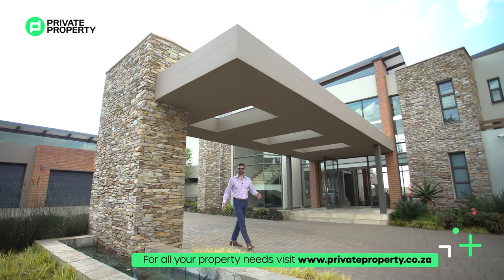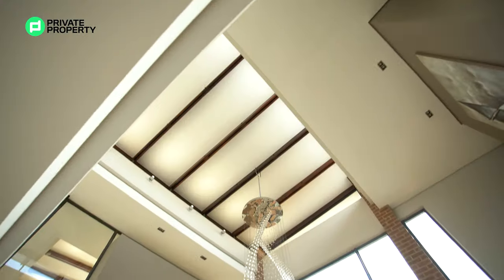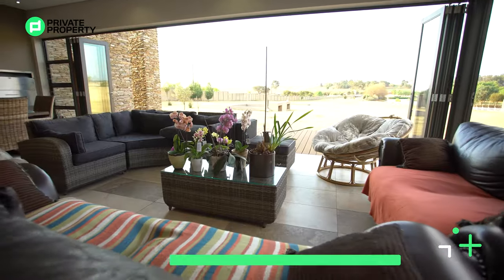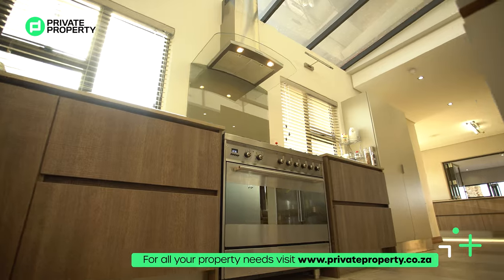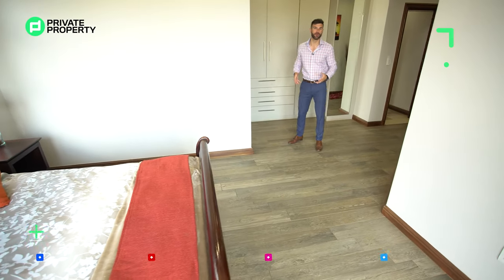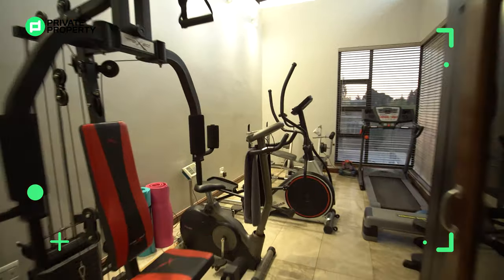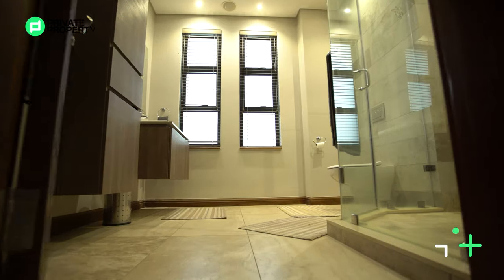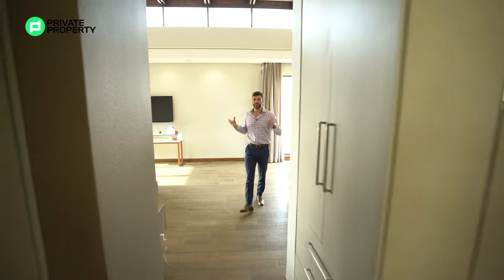A R14 500 000 WORK OF ART FOR EXTRAVAGANT HOME LIVING IN DUNBLANE, BENONI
Located in Benoni is this jaw-dropping architectural masterpiece of a home. With 4 bedrooms and 4.5 bathrooms this vast home’s aim is to deliver its resident a peaceful but opulent life in the countryside. Embark on this amazing journey tonight at 8pm with @mrviveiros as he guides you through this stunning home.

Agent: Elize Coulter
Agency: Pam Golding
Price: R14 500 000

Private Property aims to change the way South Africans find their next property, by making the search easier, simpler, and much faster. From refreshed new website features to launching SA's smartest property app, the search for a home has never been more simple with Private Property.